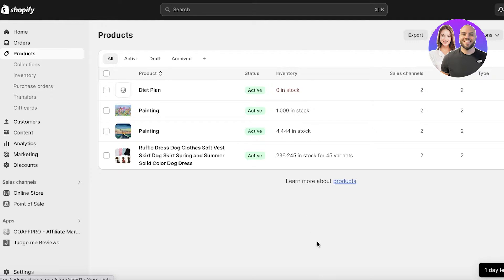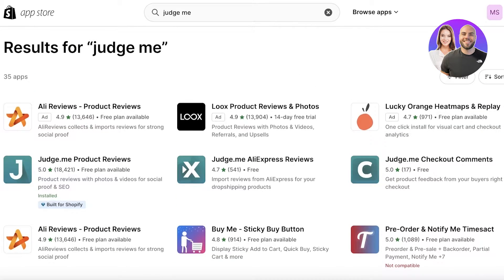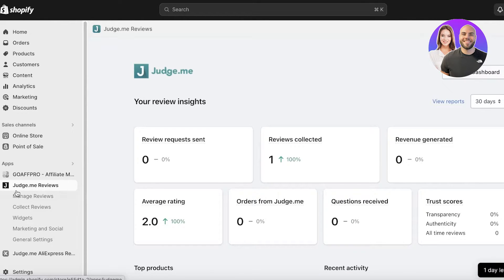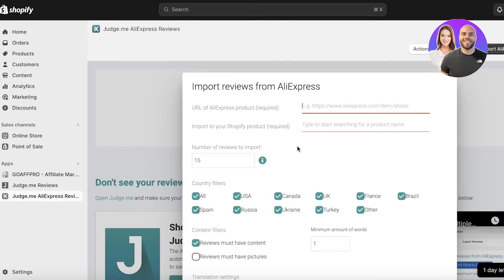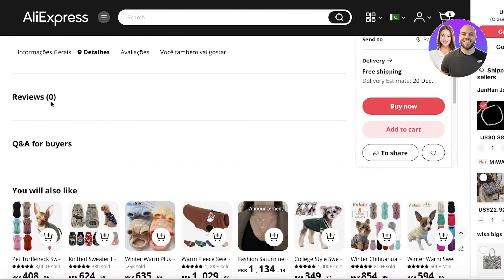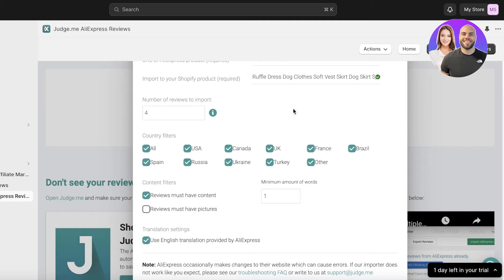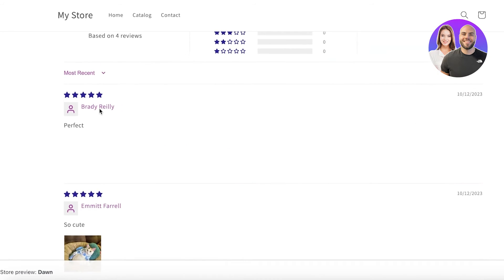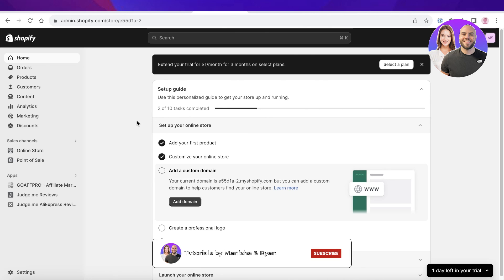How To Import Reviews From Aliexpress To Shopify 2026 (Step-By-Step)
In this video we show you how to import reviews from aliexpress to shopify. This video will cover everything that you need to know and help you get started with this software.